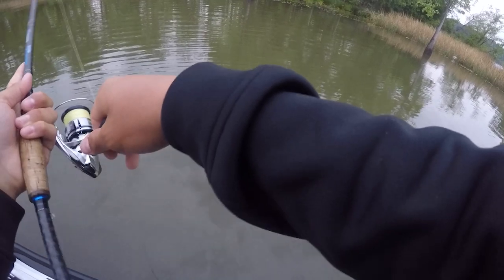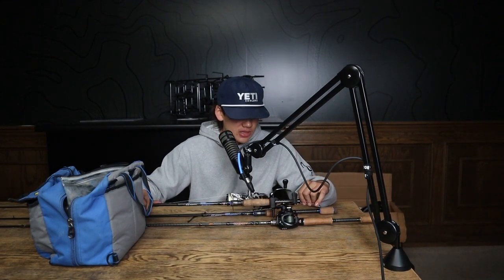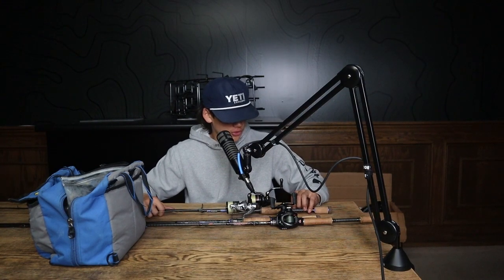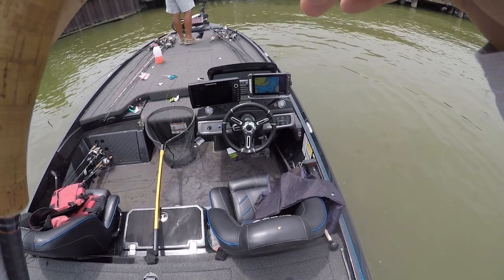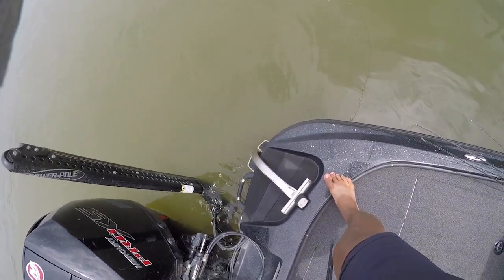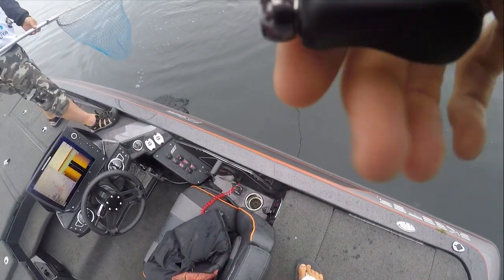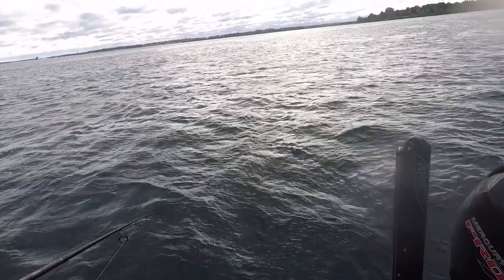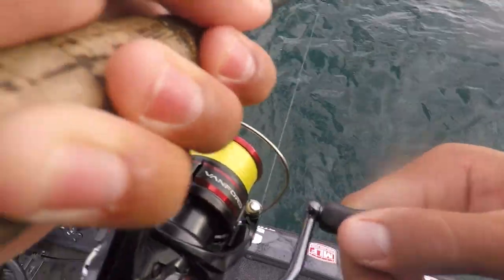How To Master Co-Angling EP. 1 | Tackle Management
In the first episode of "How To Master Co-Angling" I talk about the basics of what I bring for an average day of co-angling. Learn how to manage your rods and tackle to maximize efficiency and get more bites!